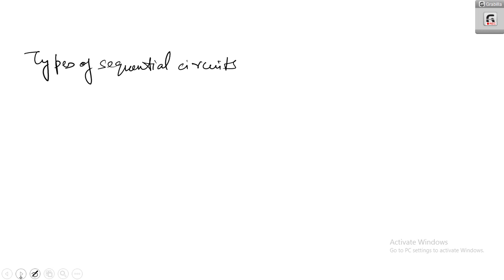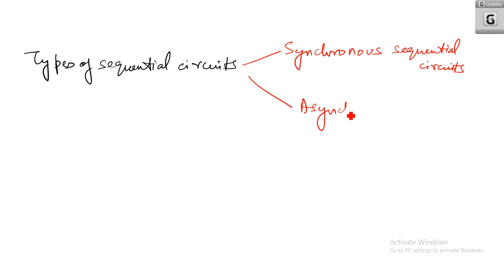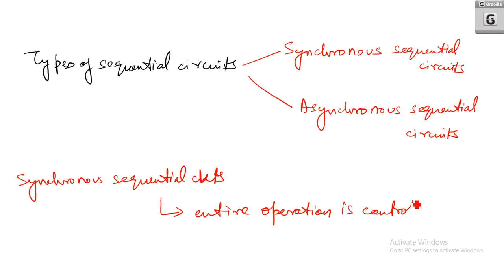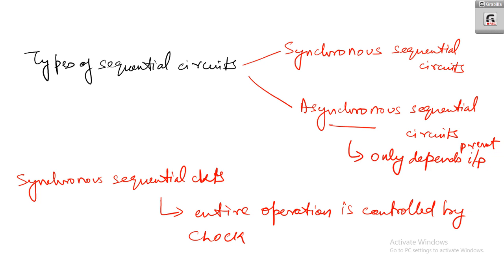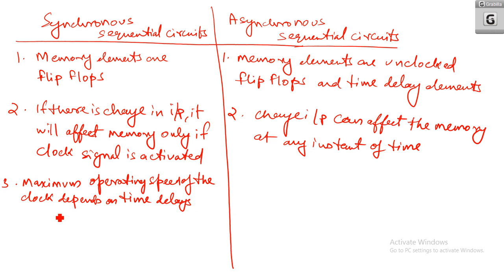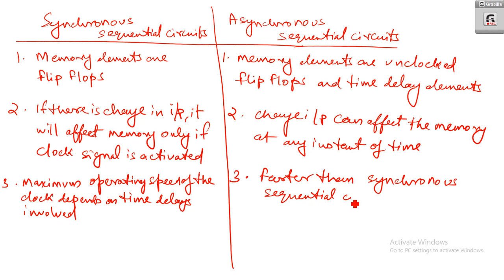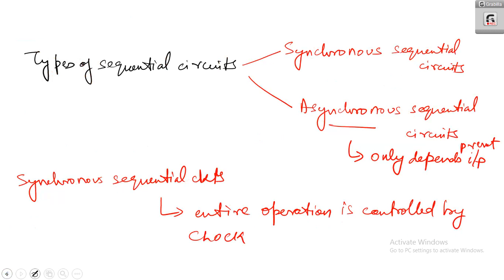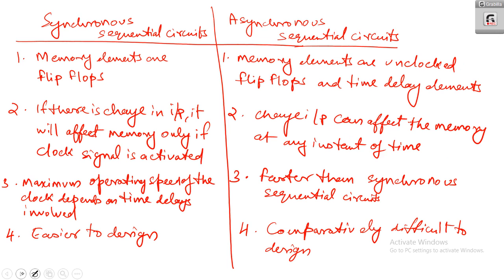Lect79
Types of sequential circuits